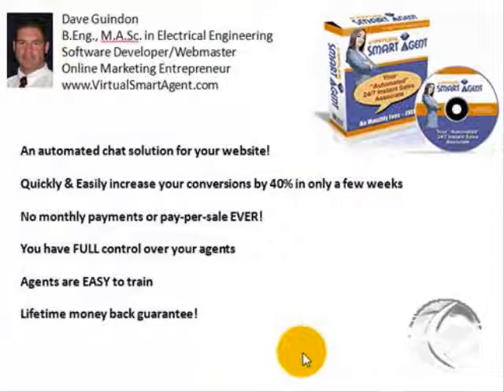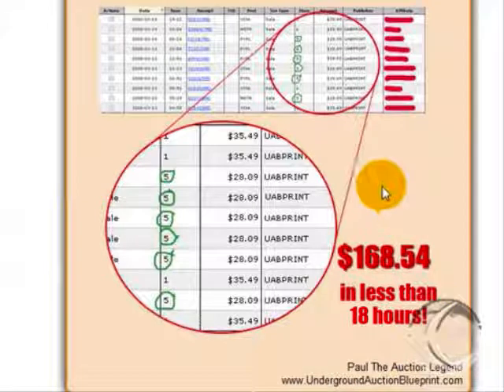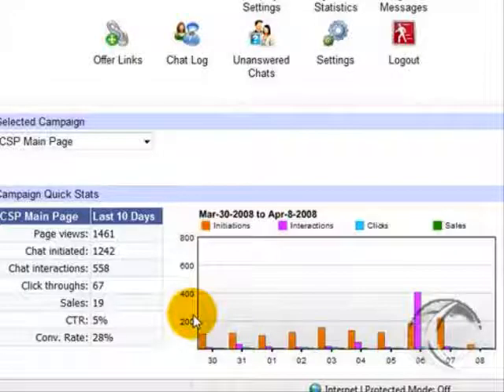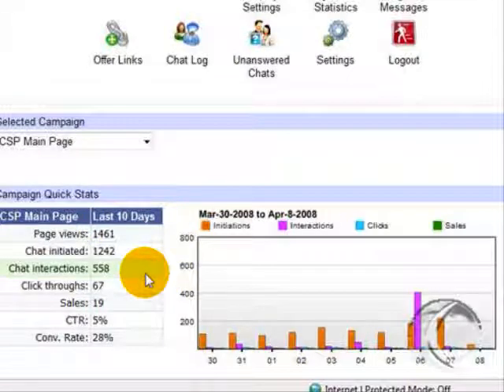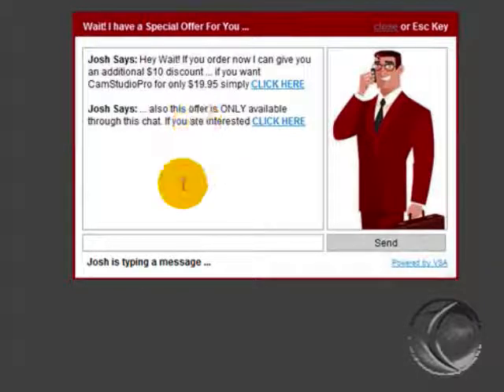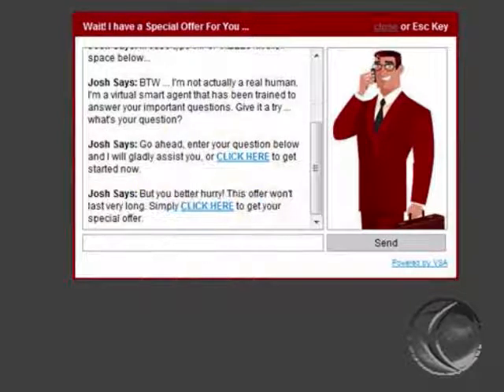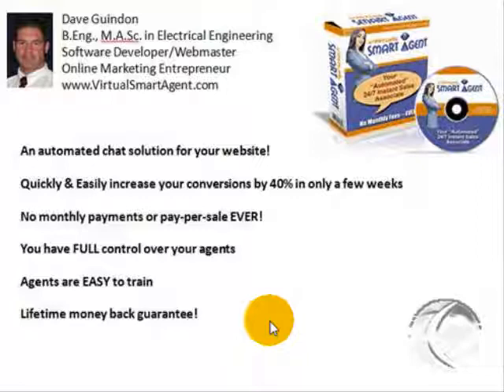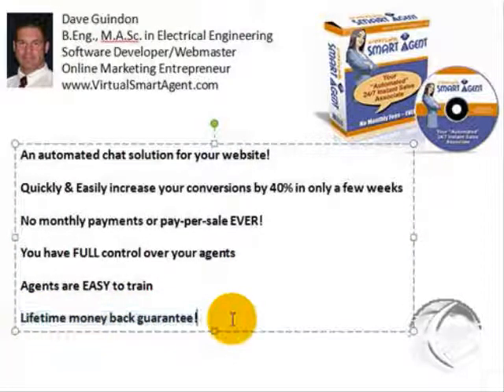Virtual Smart Agent Review New Version for 2009-50% Discount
The world's FIRST stand-alone "Virtual" Sales Agent enables you to put an automated chat solution on your website WITHOUT having to pay someone else
for the service... EVER!
Virtual Smart Agent Review New Version is here 2009. After using the Virtual Smart agent on 5 of my sites for months here is an honest review.

What is a Virtual Smart Agent?

Virtual Smart Agent is an automated script in the form of Chat window where a virtual employee interacts with website prospects to ultimately make the sale for you.
The sales agent appears when the prospect leaves the website without ordering, or taking an action that you want the prospect to make. Typically, the action is to place an order. The virtual agent attempts to save the sale or action via multiple customizable methods.

Most typical will be to present a one time discount within the chat window if the prospect takes action ASAP. They can click a unique link in the chat window to accept the offer.

The virtual assistant can be programmed to answer frequently asked questions automatically. It can capture the prospects name and email and automatically follow-up with them. It can be programmed to tell the prospect that someone will contact them if a question cannot be answered during the virtual chat session. The prospects info can be sent to a customer service rep that youve hired or outsourced who can give them a personal call or email them, your choice.

Here is  an illustration that reflects just one of many scenarios where VSA works for you:

The script resides on your web server and is 100% customizable.

First, when you use any other virtual chat system, it costs you either a percentage of the sale that is saved via the virtual assistant script, or you pay a flat fee. Either way, its money out of your pocket.

VSA is a one off fee. You own it. It does  credit affiliates! Plus, you can put any html code you want into the same chat page. This can include an opt-in form. Add the opt-in form above or below the chat window. Maybe add some bullet points to further remind the prospect of the benefits of ordering your product or service. You can even add an optional audio greeting!

This list goes on so Ill let you get the FULL details on Dave's site.

IMPORTANT:  Dave is a programmer. He didn't outsource this. Its his creation. So you are guaranteed to get support if there's a problem. You wont have to wait for Dave to get back to his programmer overseas, for example, because Dave IS the programmer! An extra benefit and peace of mind when choosing to invest in VSA!